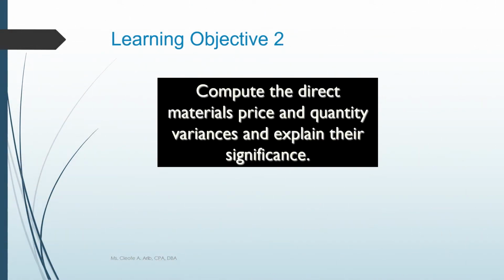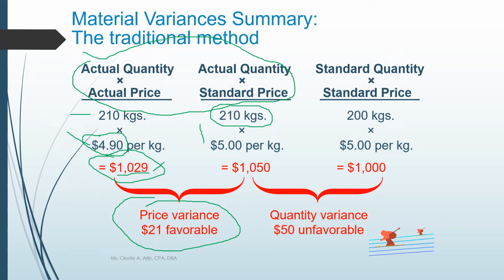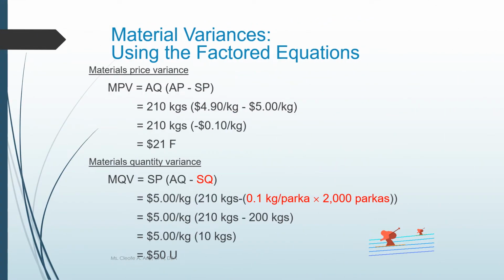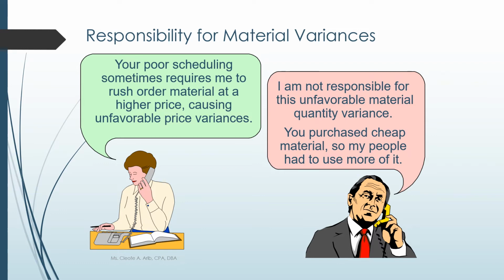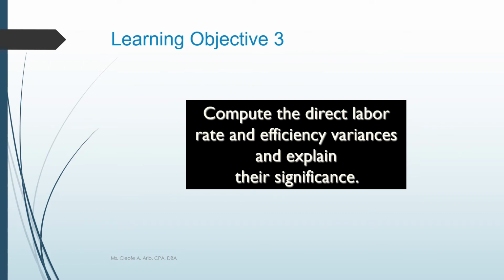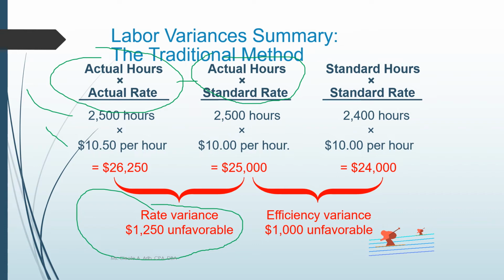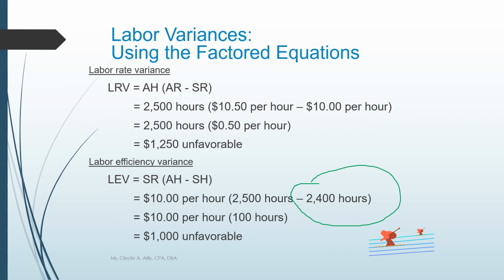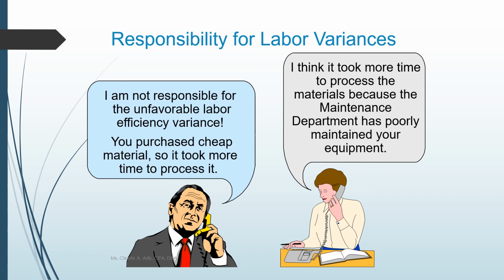standard costing part 2